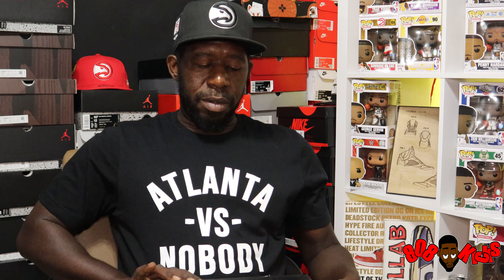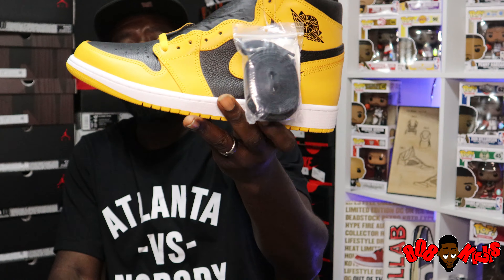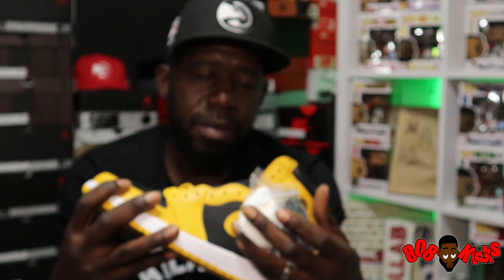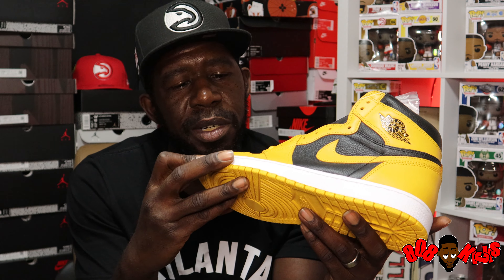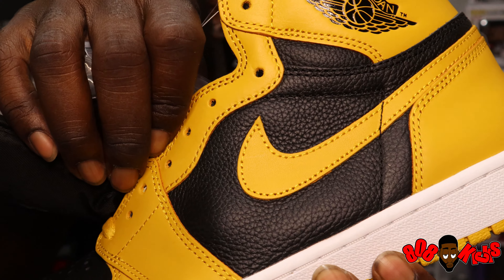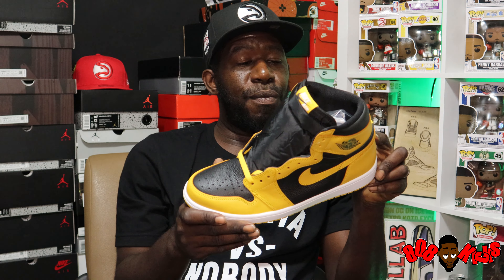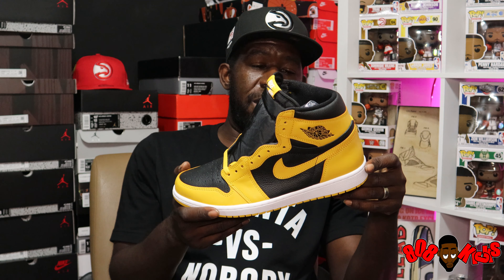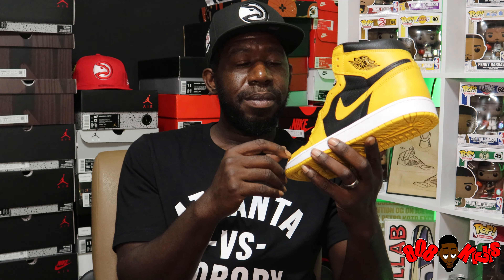Jordan 1 Hi OG Pollen Early Review!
An Early Look At The Jordan 1 Hi OG Pollen!